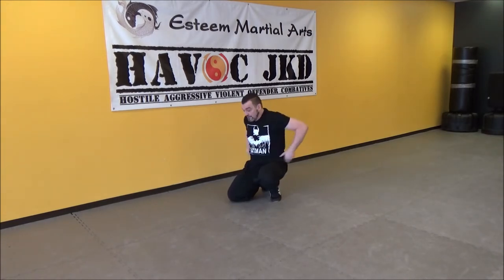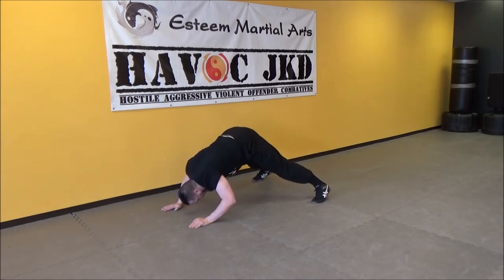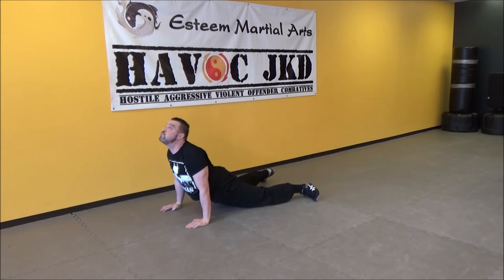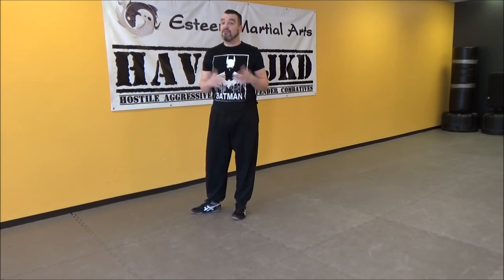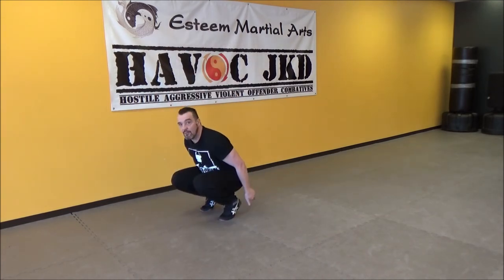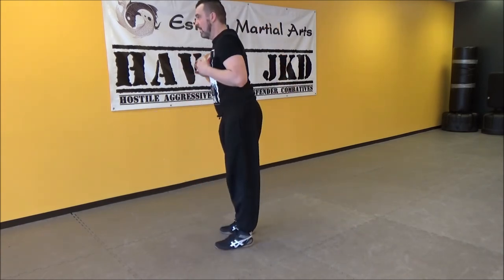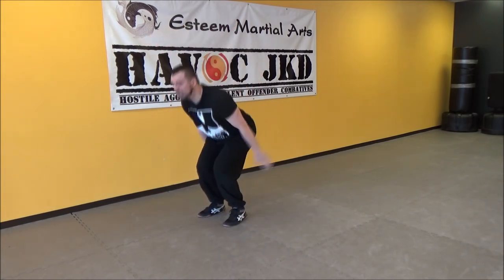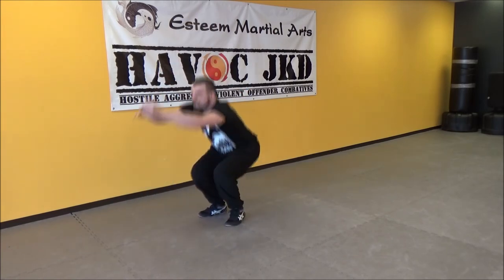THE KARL GOTCH BIBLE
An amazing home workout that needs a deck of cards...and a lot of willpower!